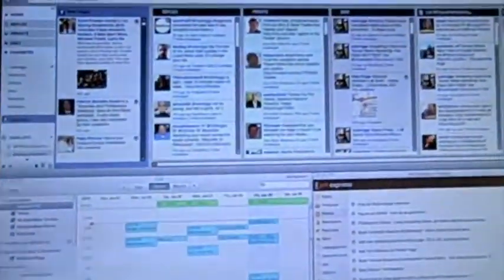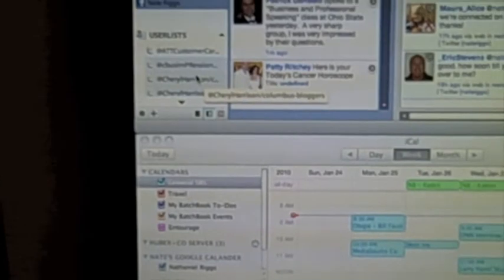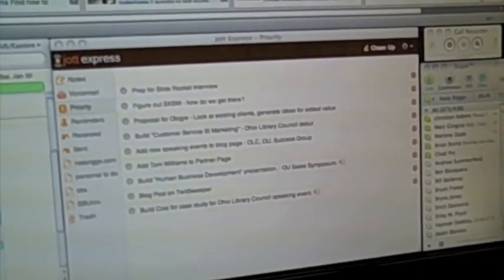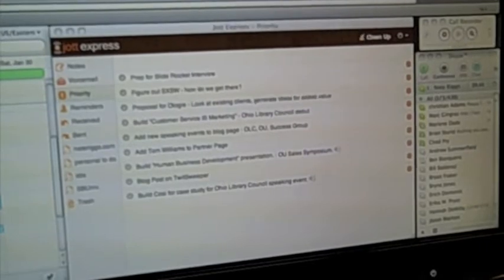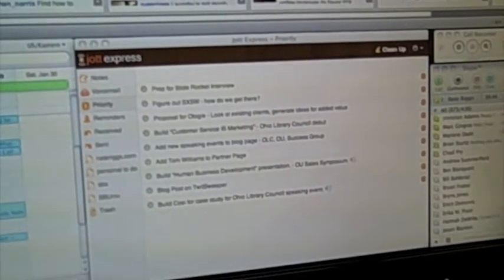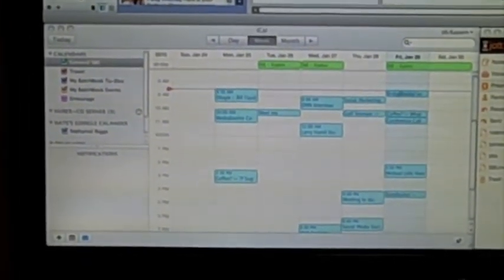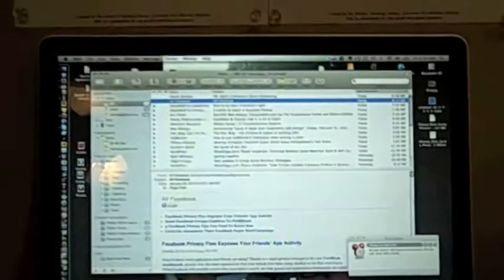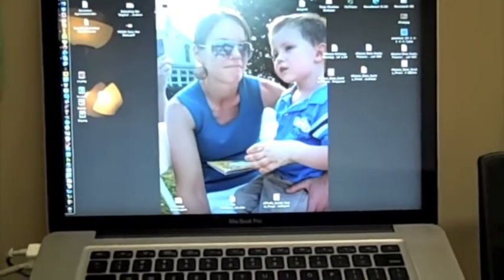HOW TO Build Your Business Communications Dashboard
Nate Riggs shares some ideas on how you can build your custom business communications dashboard on your desktop, so that you save time, effort and don't let anything fall through the cracks.  To view the rest of the post and resources, please